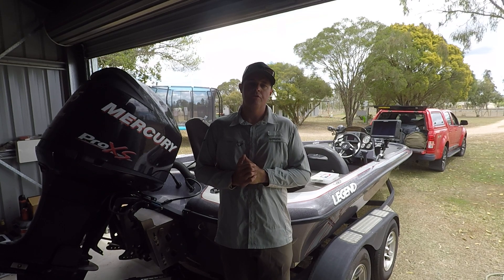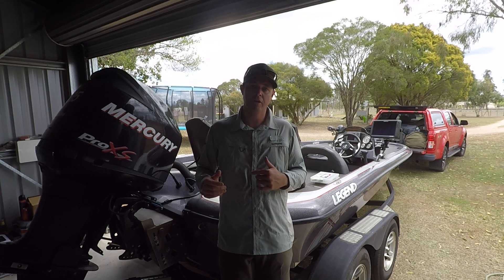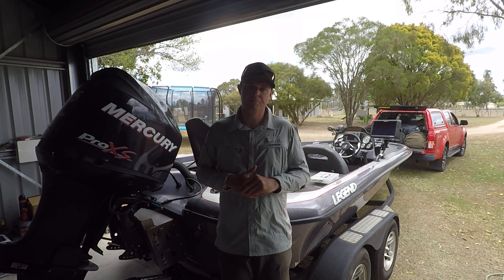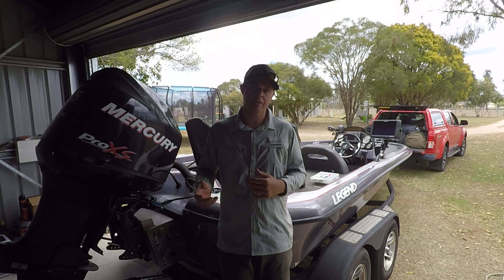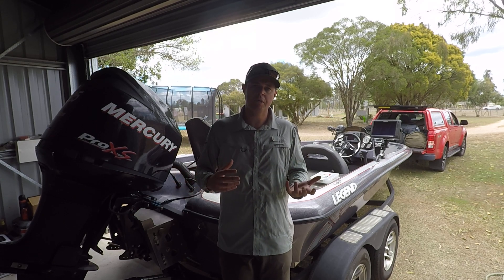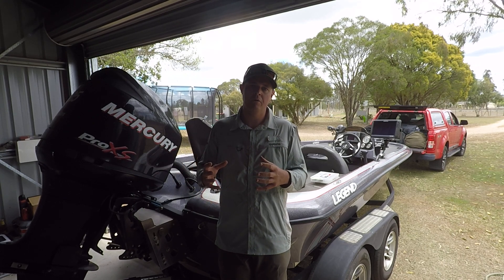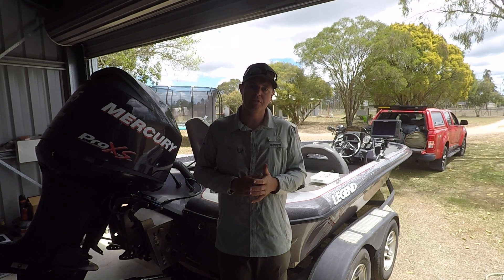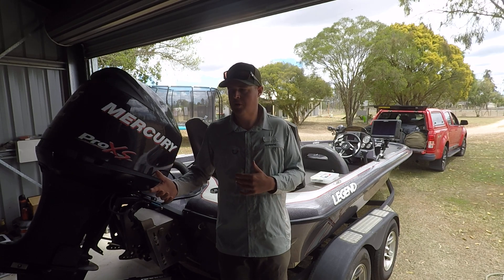New 100ah Lithium hybrid cranking battery FPV-POWER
A quick run down of the new FPV-POWER 100ah 1900CCA Hybrid cranking battery.